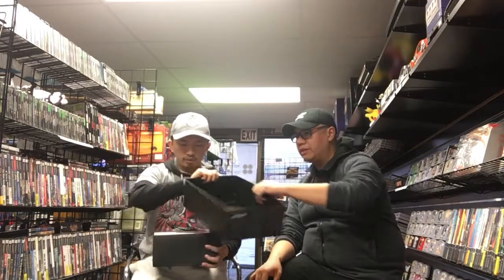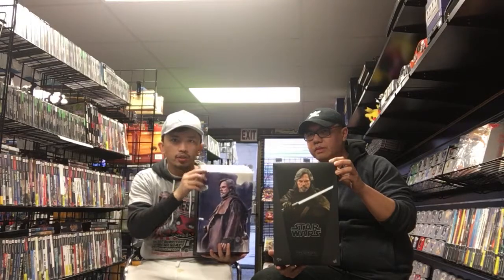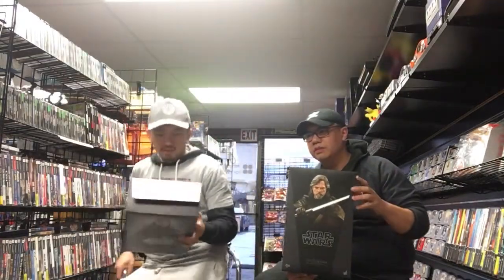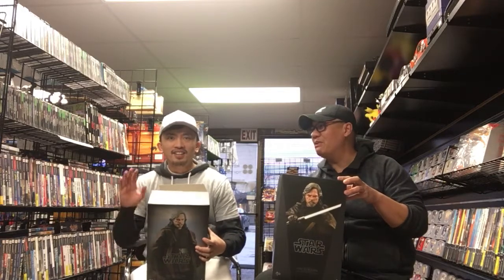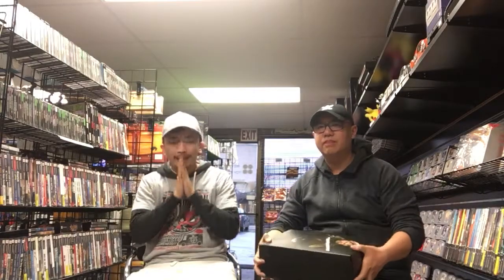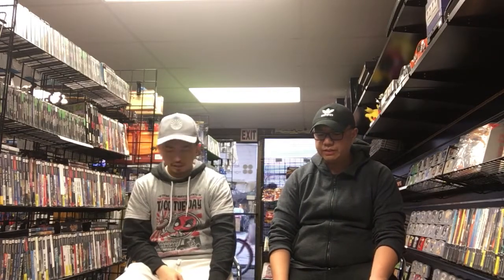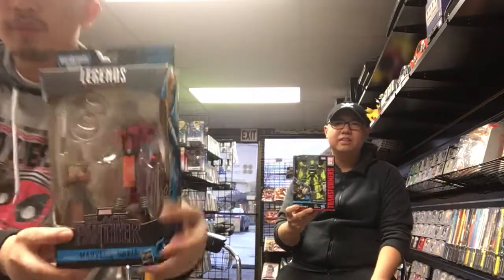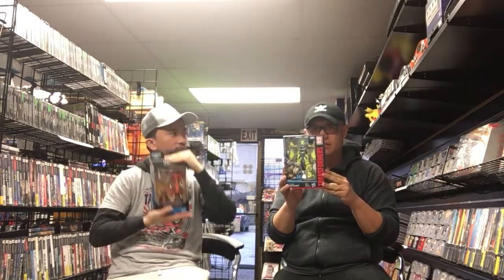EPIC HOT TOYS UNBOXING AND AWESOME GRADED COMIC BOOK REVIEW/RGTX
Brief review on Transformers G1 Optimus Prime, Hot Toys Luke Skywalker Episode 8 and Joh Tyler Christopher Star Wars Negative cover variant comic book.